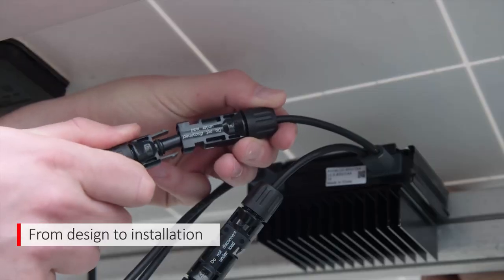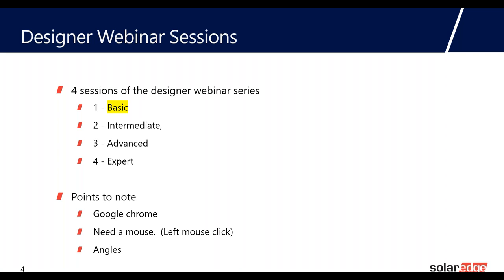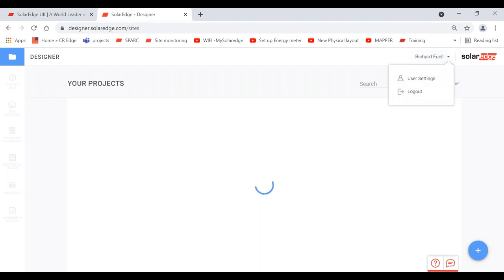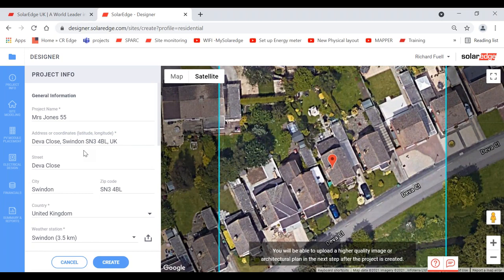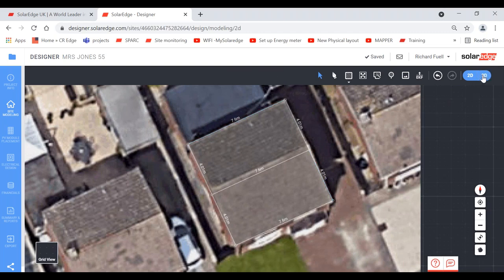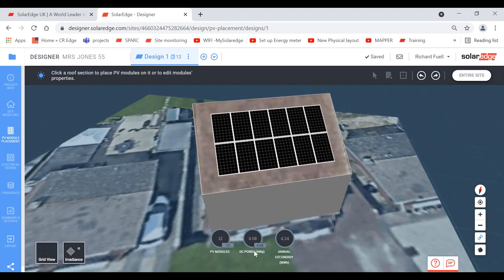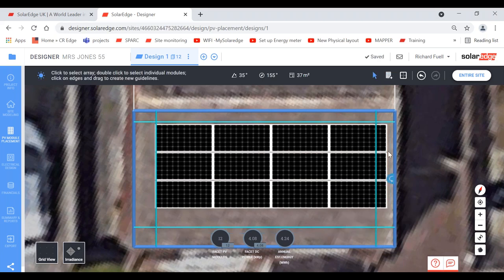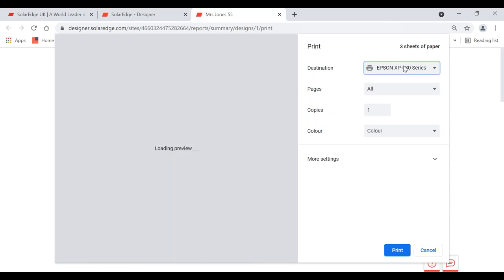SolarEdge Designer Training - Level 1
Designer helps you grow your business by offering you a flexible, automated and accurate tool to design PV systems, and even warrants designs that are validated within Designer. Start generating winning proposals by creating projects with Designer – the design that you can trust. Watch our 4-level training to learn how to get started with Designer today.